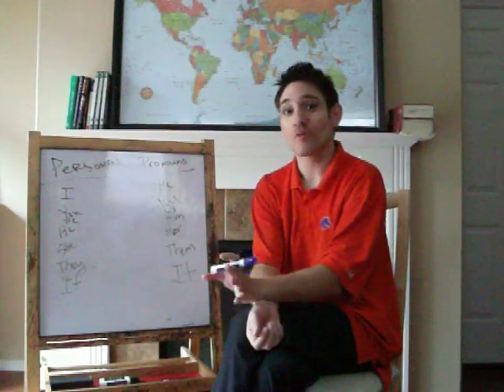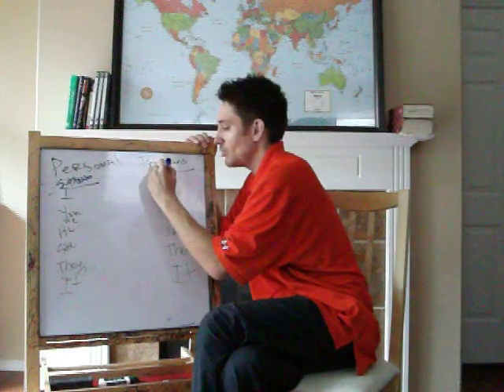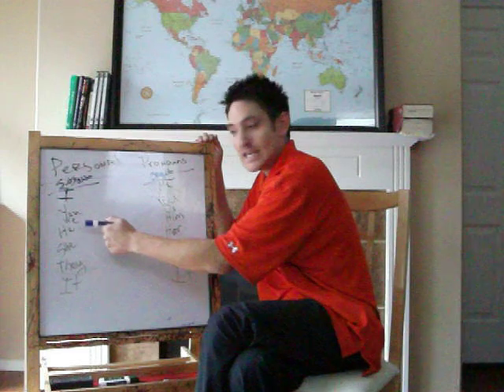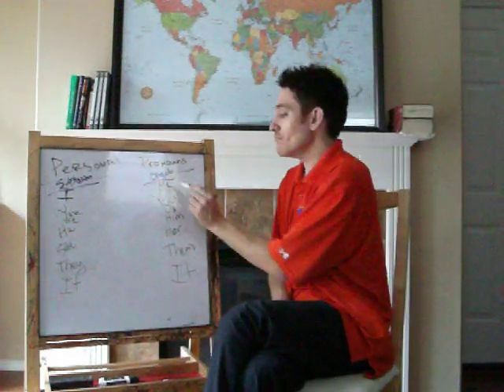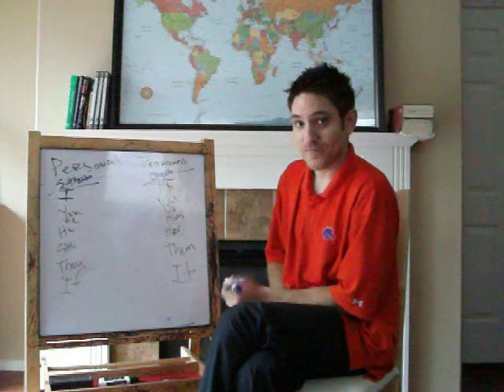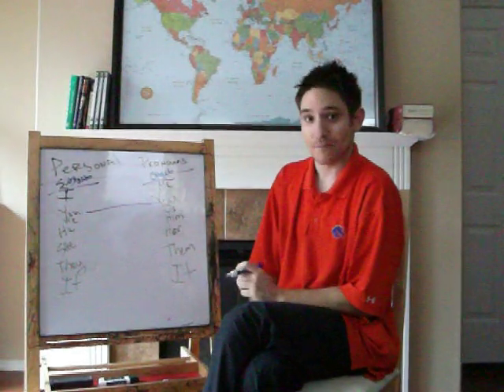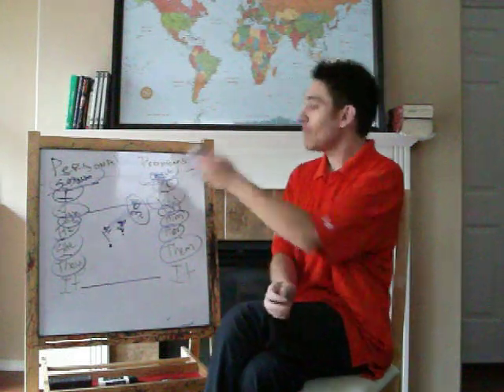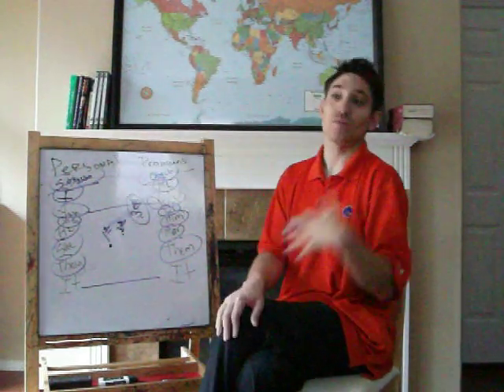Personal Pronouns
Personal Subject Pronouns and Personal Object Pronouns.